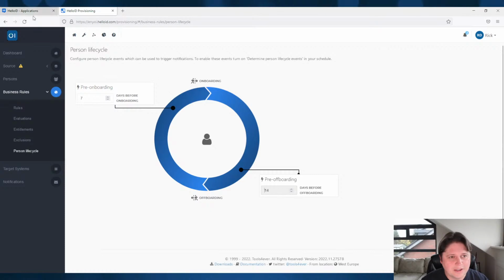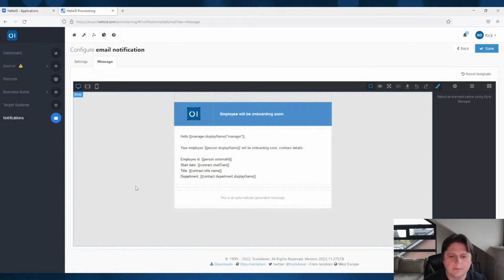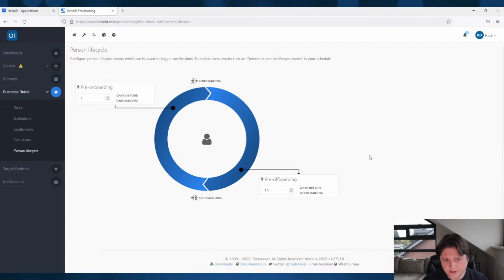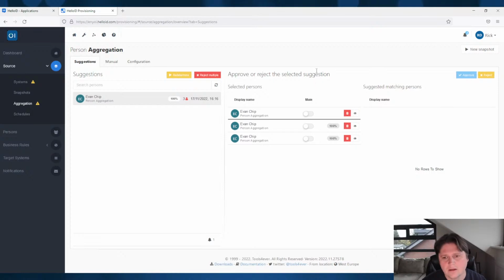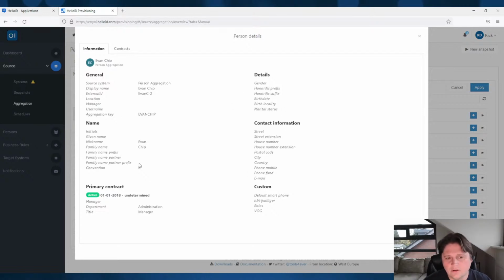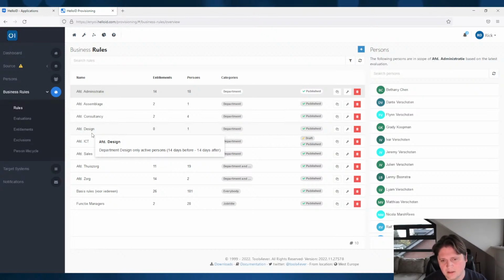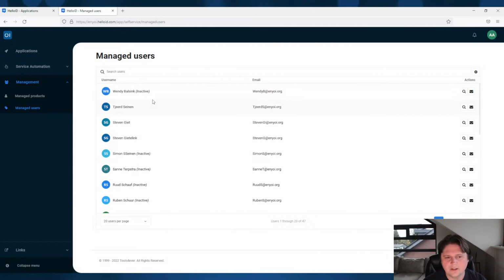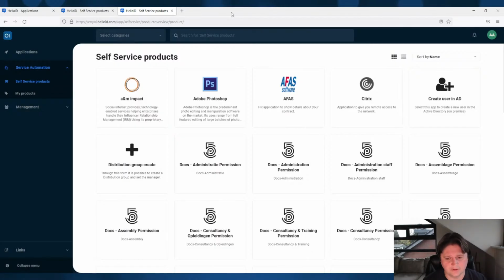HelloID: Webinar November release (2022.11)